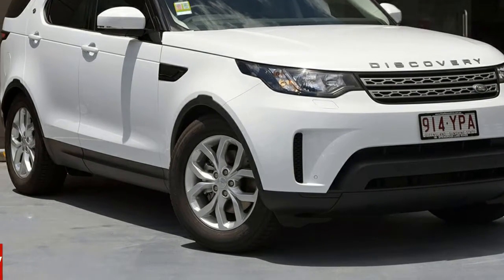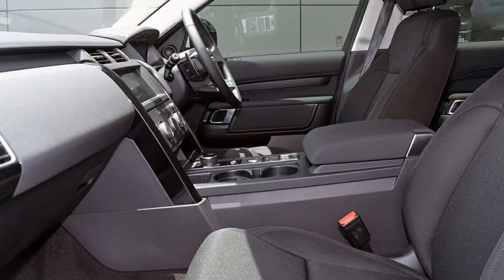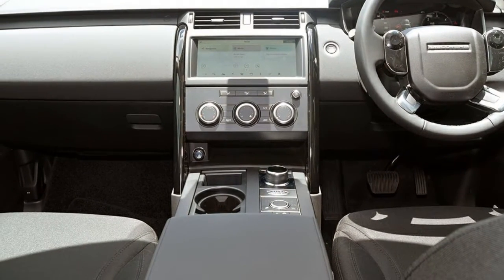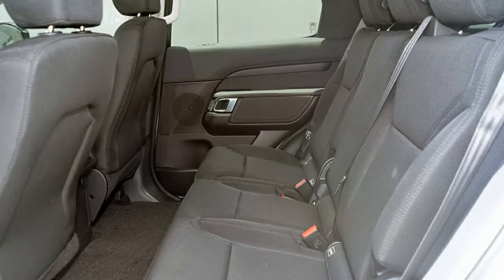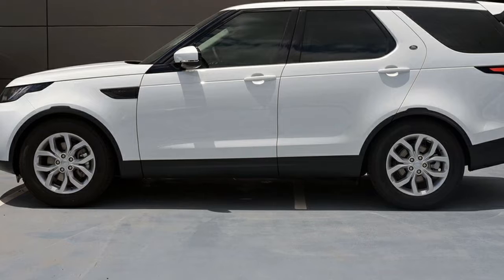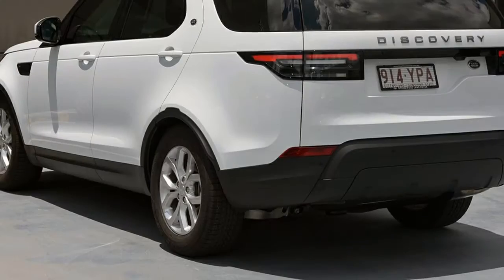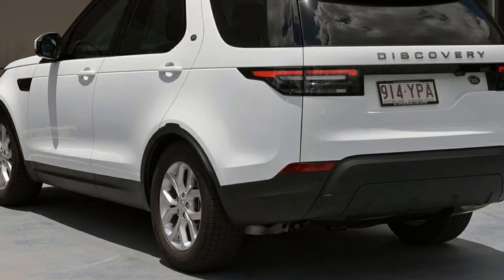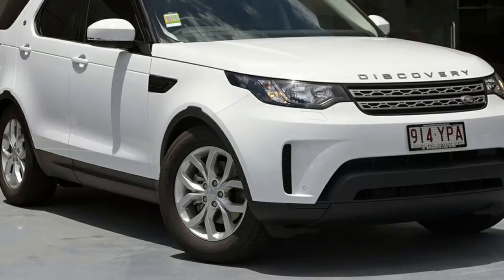2018 Land Rover Discovery Series 5 L462 MY19 SD4 S Fuji White 8 Speed Sports Automatic Wagon